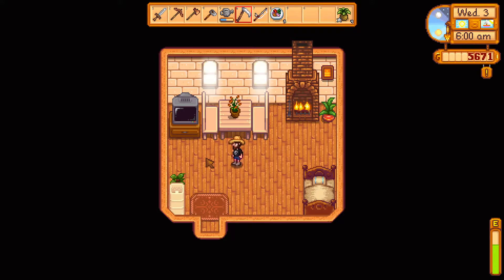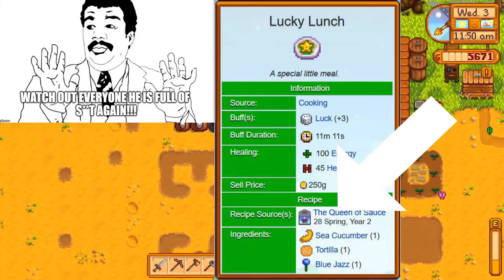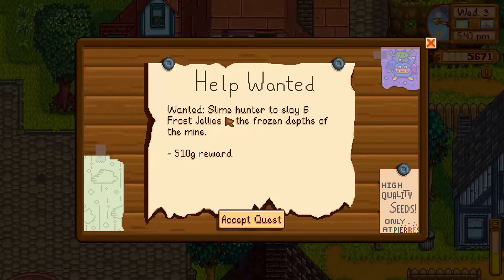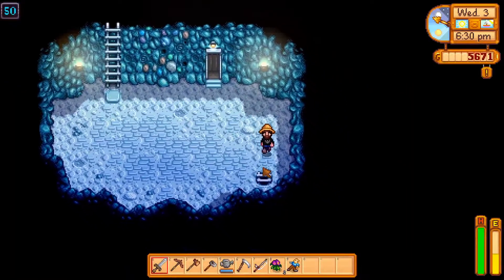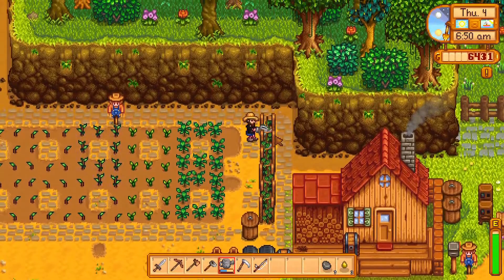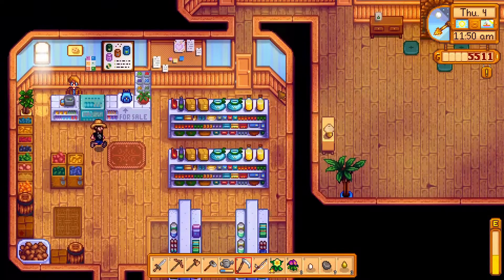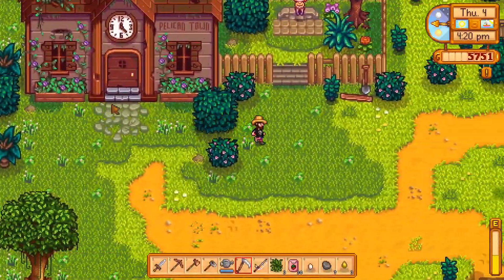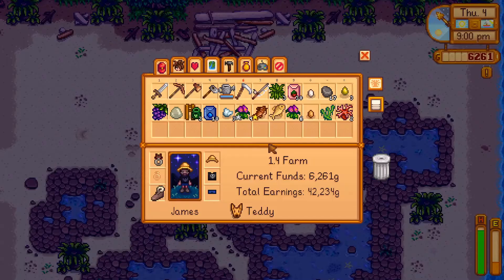Stardew Valley 1.4 ep 21#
Hello and welcome to the continuation of the Stardew Valley adventure here on Not your Professional Walkthroughs channel with me.

In case you are not a big fan of Stardew Valley Check out the Channel for more fun content as I cover other games on my channel as well.